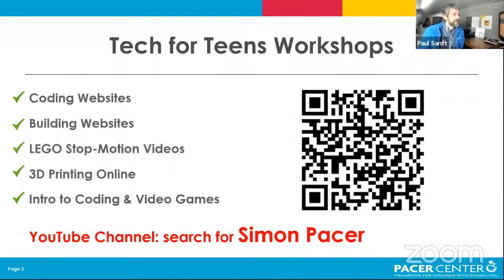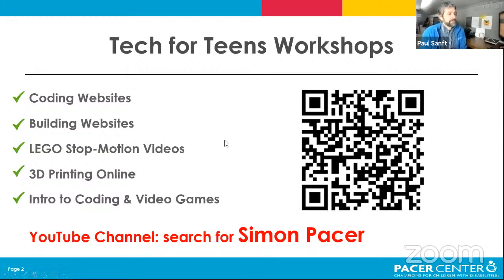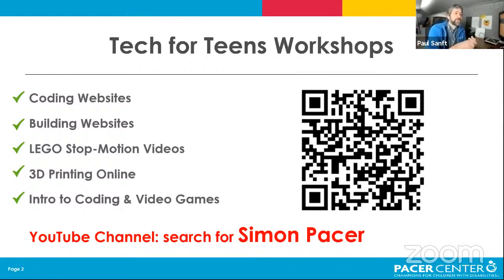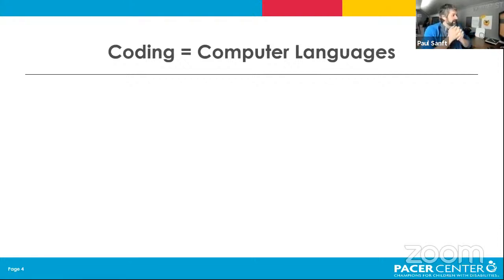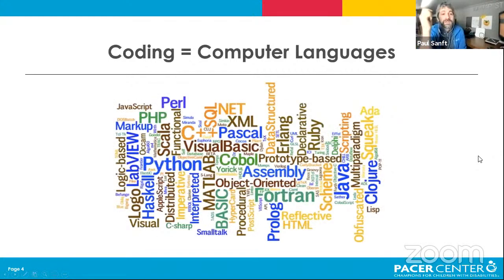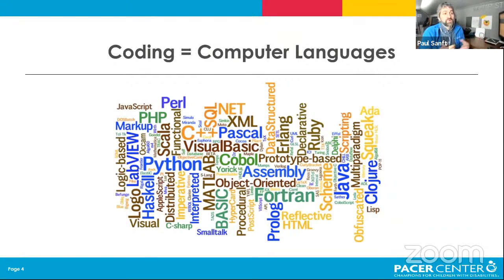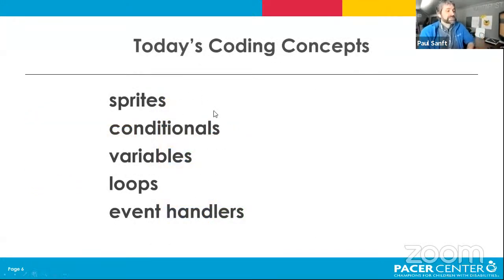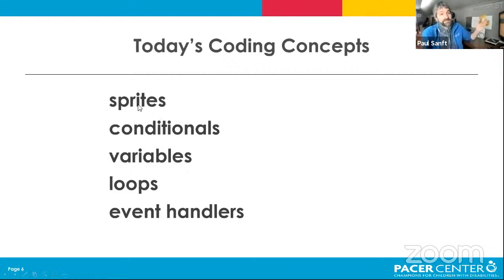Tech for Teens: Intro to Coding & Video Games - 4/3/21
Recording of the webinar held on 4/3/2021.

An introduction to the fundamentals of coding. Teens will create interactive games and stories while developing basic programming skills. This workshop is designed for teens with all levels of coding experience.

For more information on Tech for Teens and PACER's Simon Technology Center,